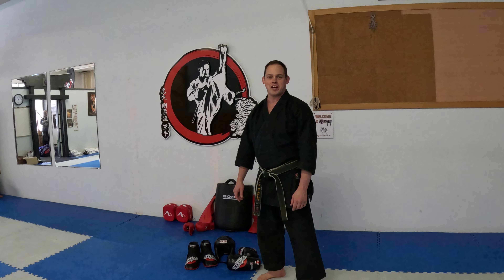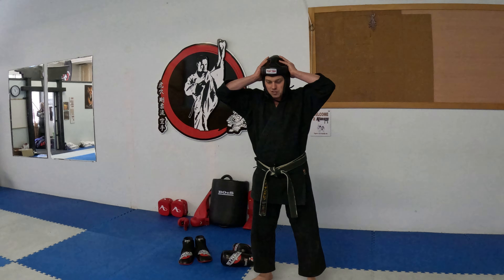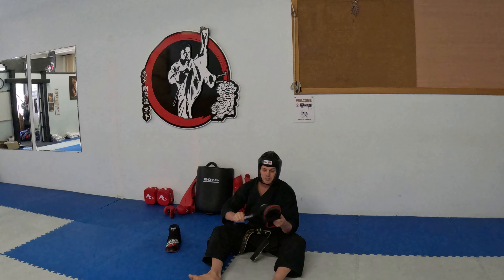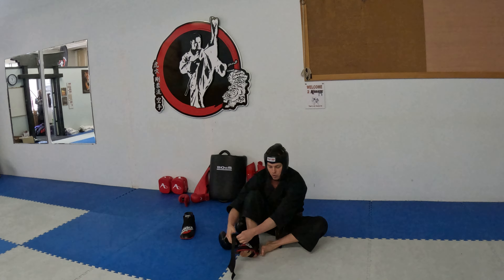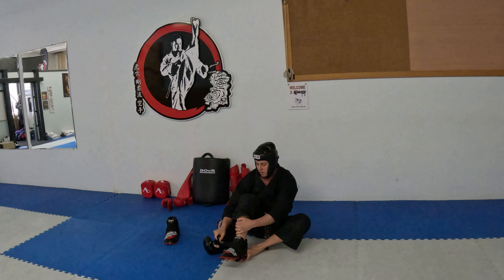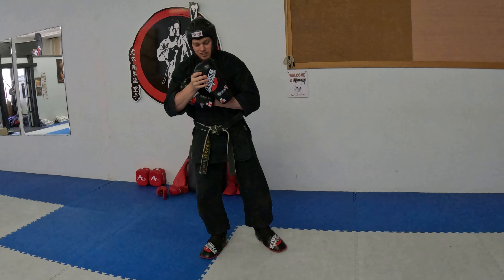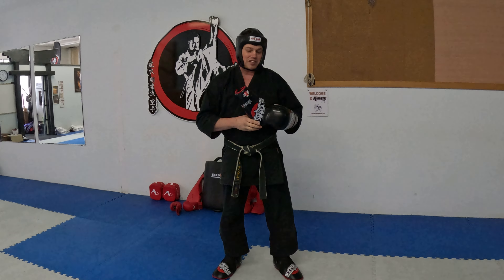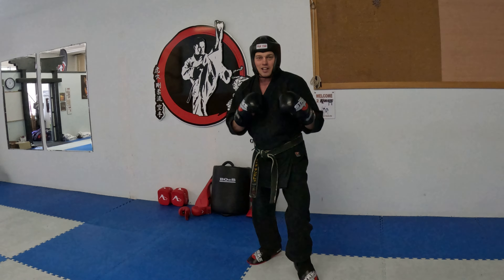Learn how to put your equipment on more efficiently.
A fast and easy way to put on your sparing equipment.  and spend more time sparing and training in the Dojo @martialarts-muscles-health612